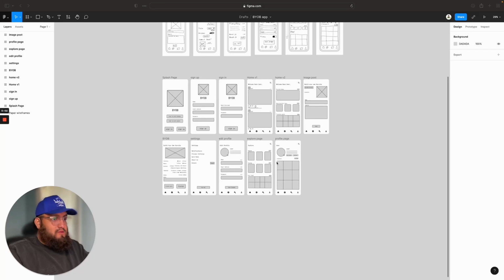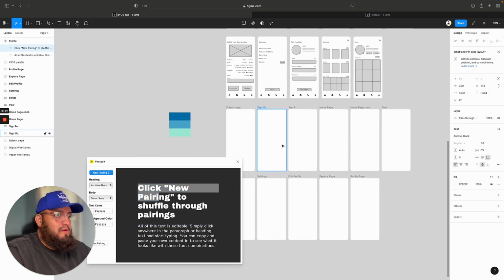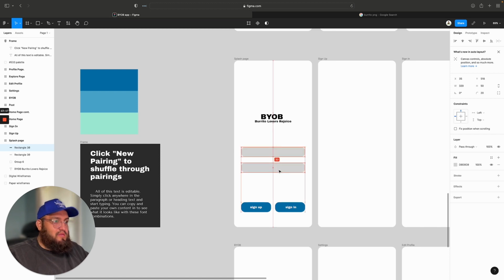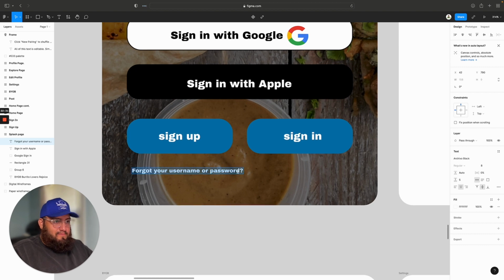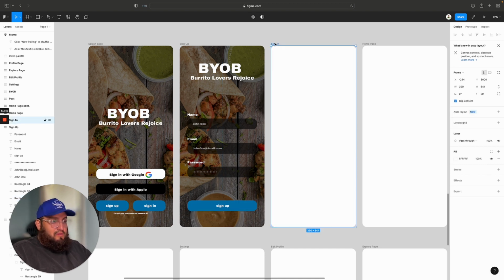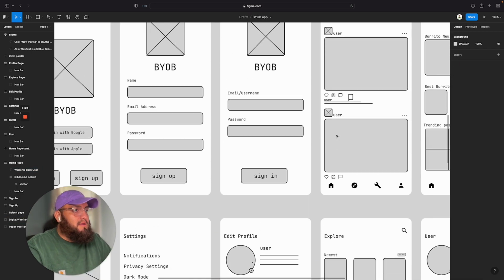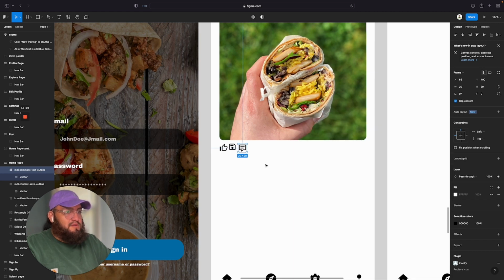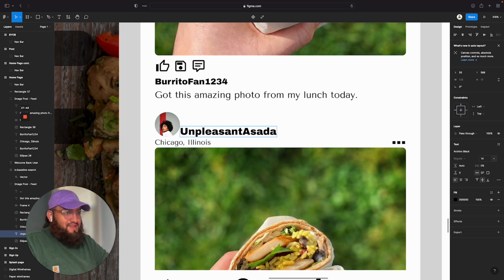UX Design Challenge #3 Pt.3 - Converting Wireframes into Hi Fi Mockups on Figma Pt.1 | Daily UX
Hello all,

This is part one in what will most likely be a three part series designing the final mock ups for this BYOB app. Things are coming along just fine. in this video we cover the first four pages of the app which include the splash, sign in and sign up page as well as the home feed for our burrito posts.